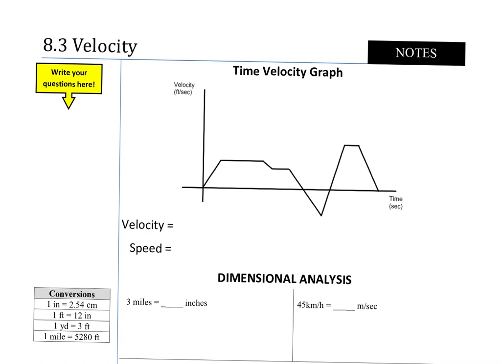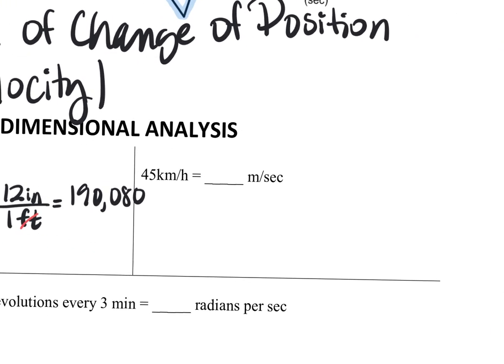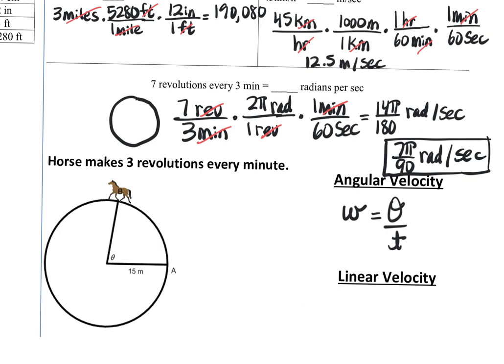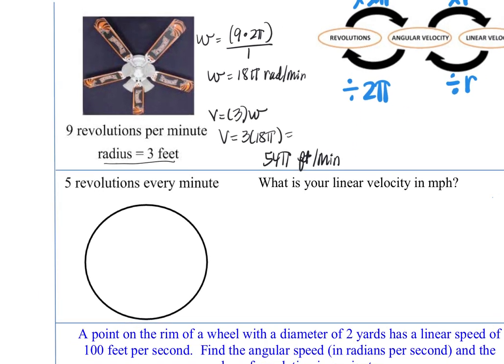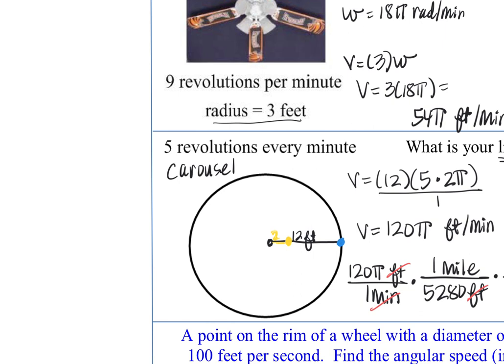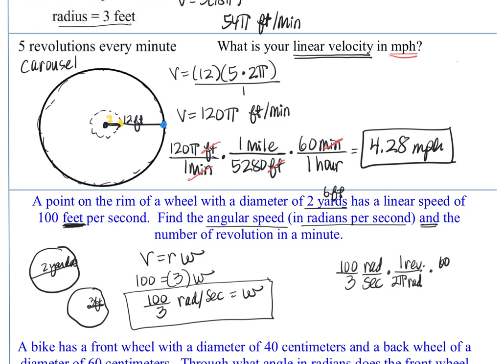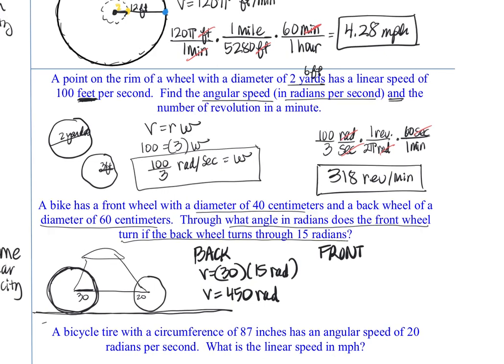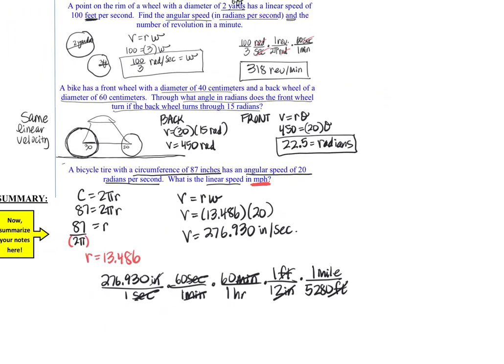PCH 8.3 Velocity